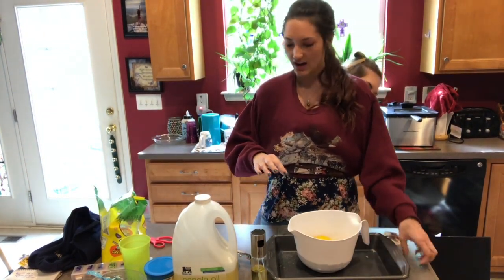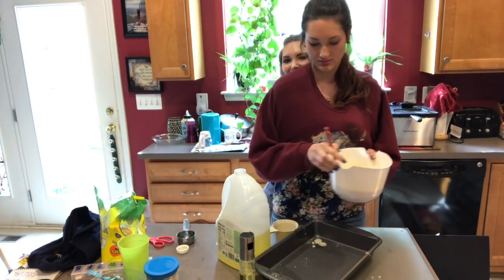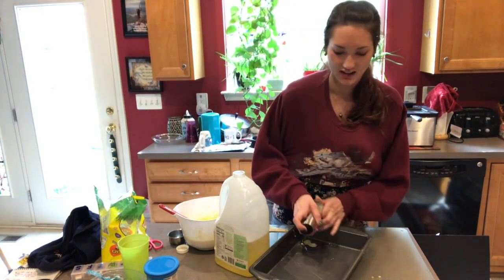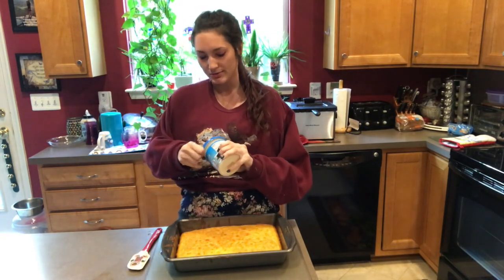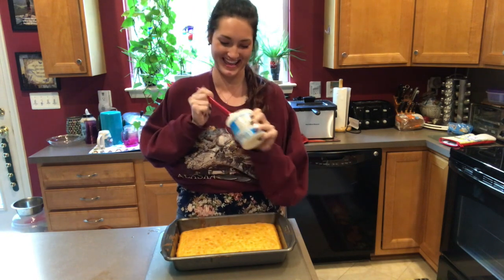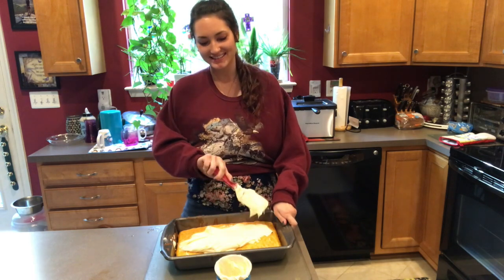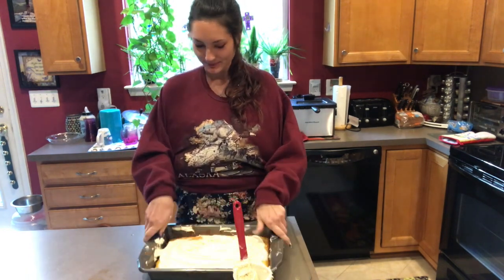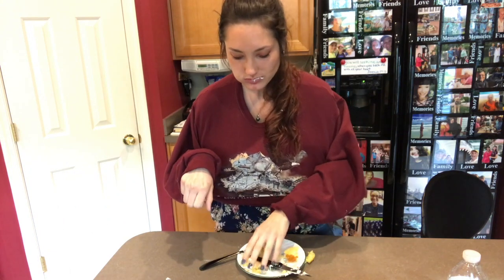Not My Hands Challenge!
MikaylaMarie acts as my hands and together we bake the most delish cake of all time